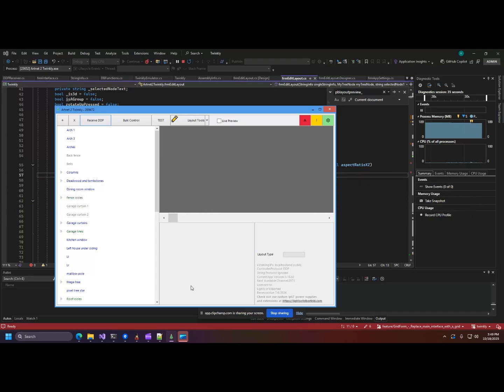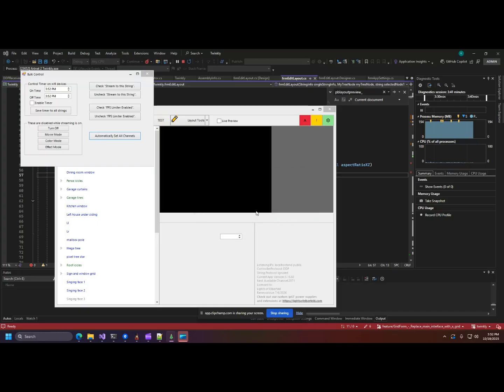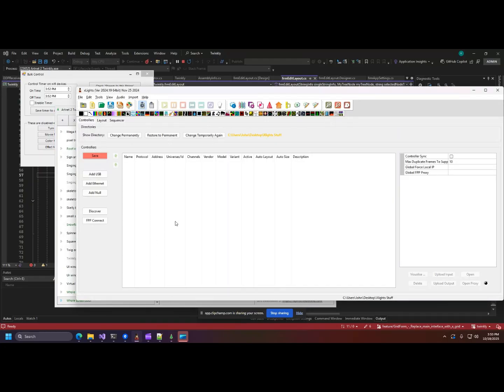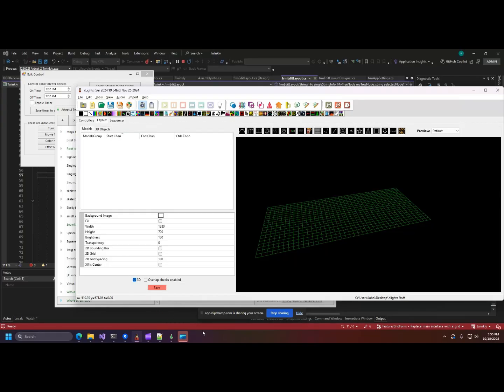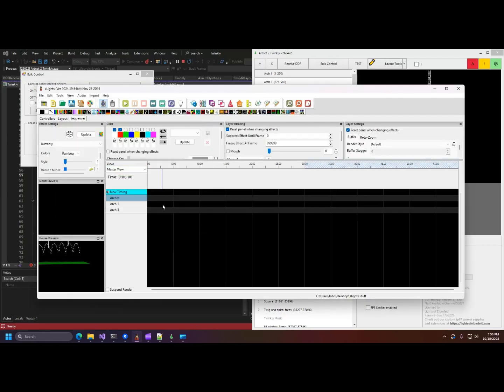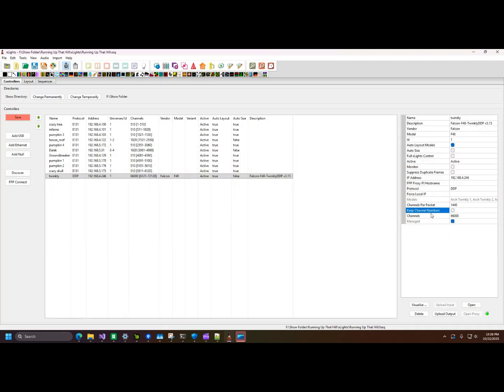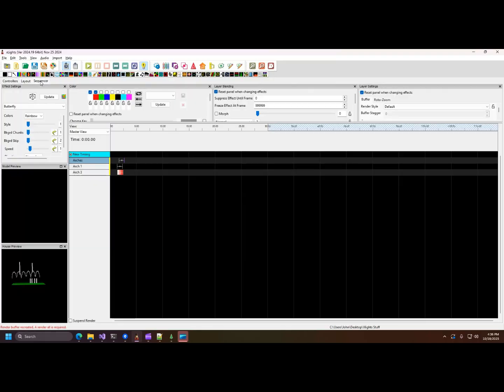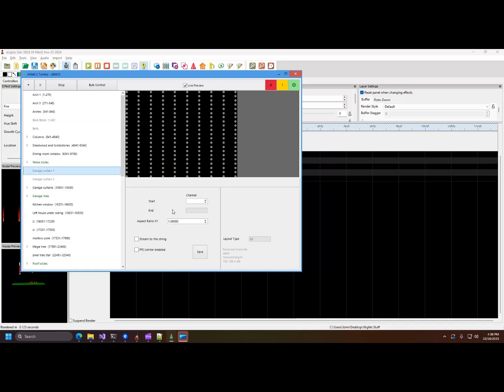Export, Sync, Light! ArtNet2Twinkly 2025 Setup Walkthrough (XLights)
Description:
Note:  This is a re-upload to add data about the "Keep Channel Numbers" checkbox that has caused so much pain and confusion.

Ready to simplify your Twinkly setup for 2025? In this walkthrough, we’ll show you how to ditch ArtNet and embrace DDP for a faster, cleaner connection between xLights and ArtNet2Twinkly.

✅ Learn how to:

Log in to Twinkly servers for offline group control

Use the new bulk channel assignment tool

Filter installations and manage shared setups

Autodetect devices in xLights using DDP (no ArtNet listener needed!)

Export models from A2T and import them cleanly into xLights

Avoid RGB/RGBW channel mismatches

Set channels with one click and verify layout instantly

Render effects and confirm live output with the A2T listener

Whether you're helping others remotely or prepping your own holiday show, this tutorial walks you through every step — from clean install to glowing lights — in under 15 minutes.

🎯 Optimized for xLights 2025 🧠 Built for lighting pros who want it done right

Enjoy your lights — and if xLights ever gives us native A2T integration, setup might actually get easier. Until then, this is the way.